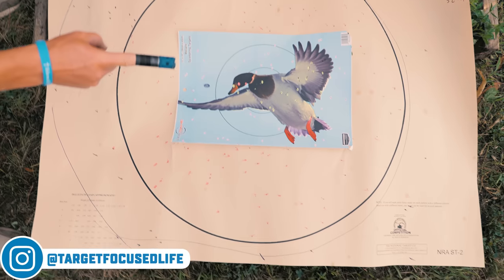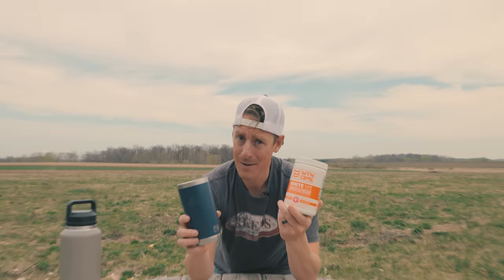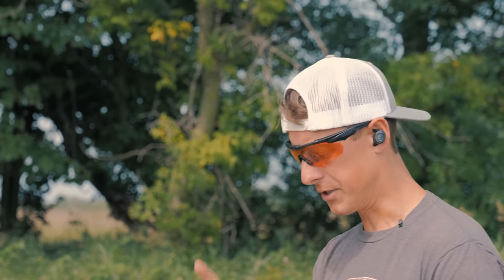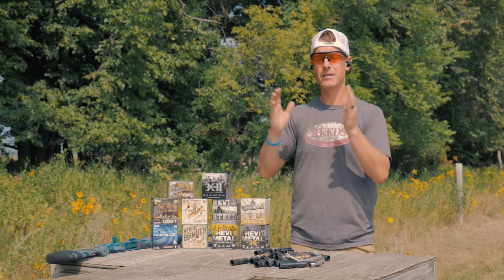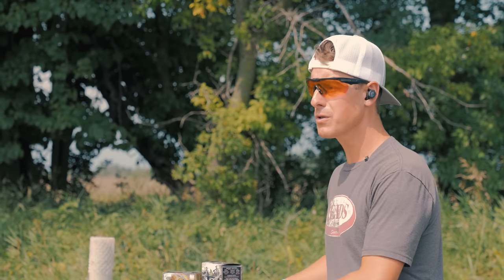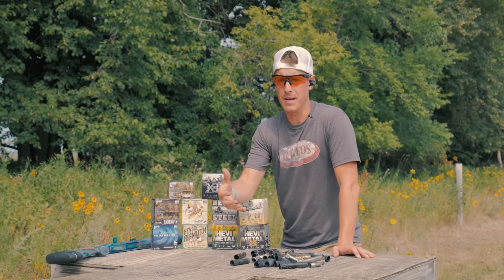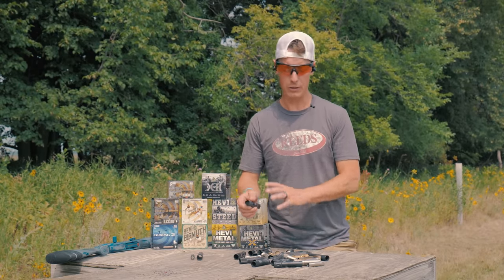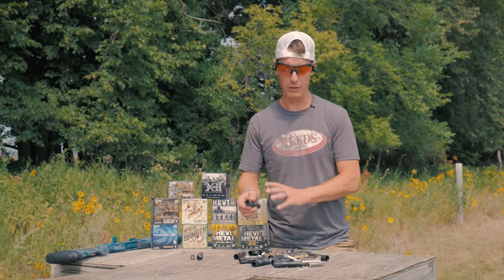How to Choose the Right Choke Tube | How to Shotgun #8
How to Choose the Right Choke Tube | How to Shotgun: There's no question that when it comes to choke tubes, there are A LOT of options. Even if you're using the factory chokes that came with your gun, how do you know which one to use? Today, we're deeply diving into how choke tubes work and how you can decide which one to pull out the next time you shoot. You ready? Let's go!

2025 𝙏𝙁𝙇 𝙍𝘼𝙉𝙂𝙀 𝘿𝘼𝙔 𝙀𝙑𝙀𝙉𝙏𝙎 (July 11th & 12th)

Discount

Steve Gould